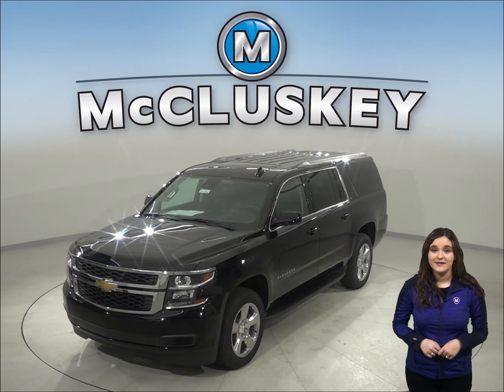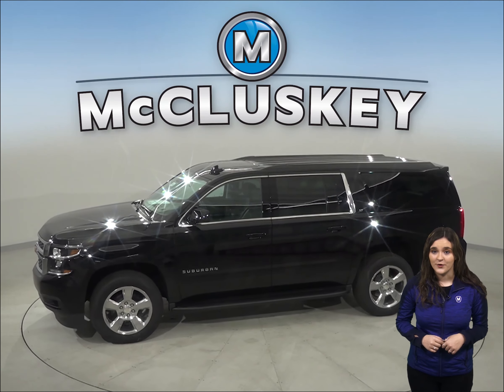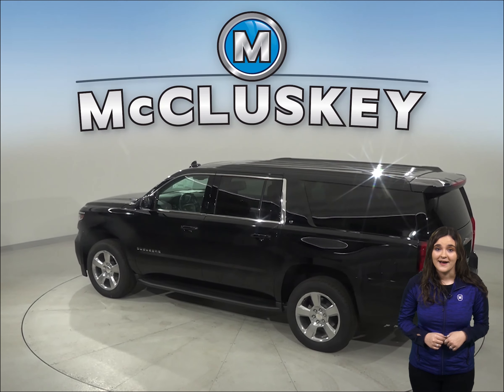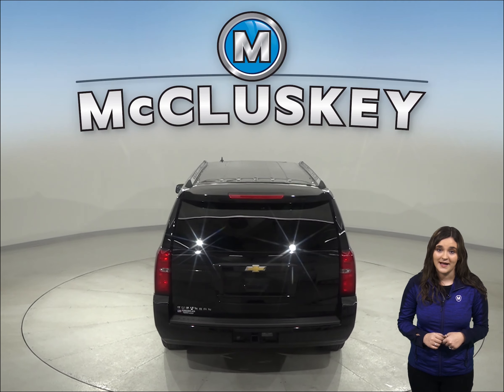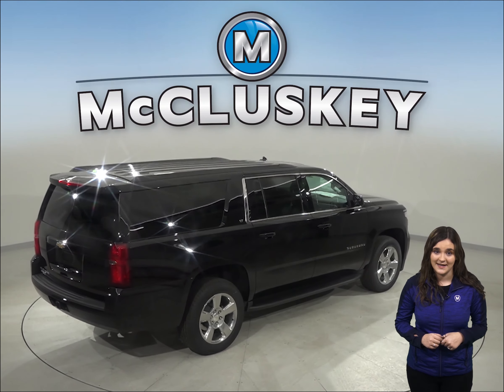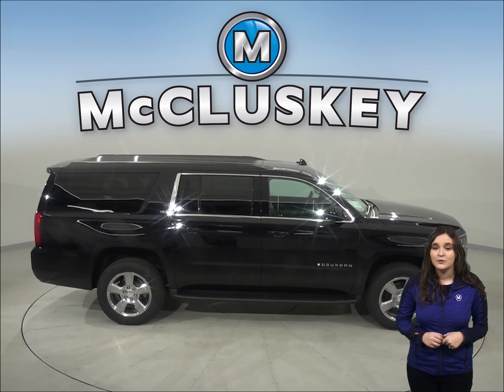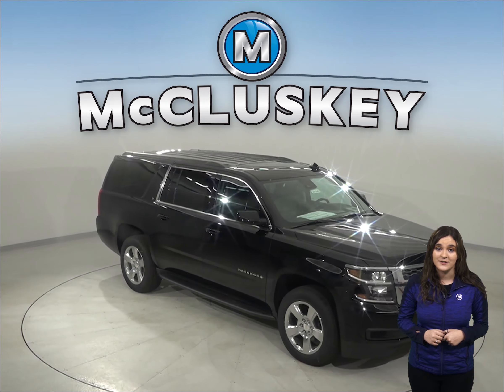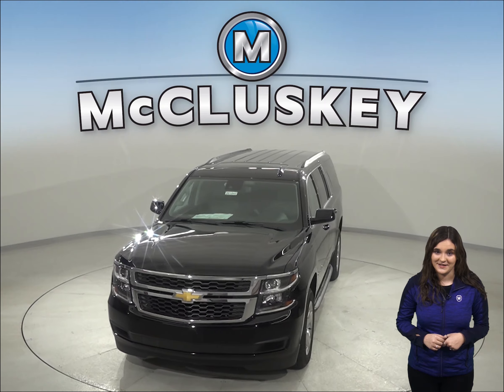201842 New 2020 Chevrolet Suburban Black Test Drive, Review, For Sale -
Challenged credit?